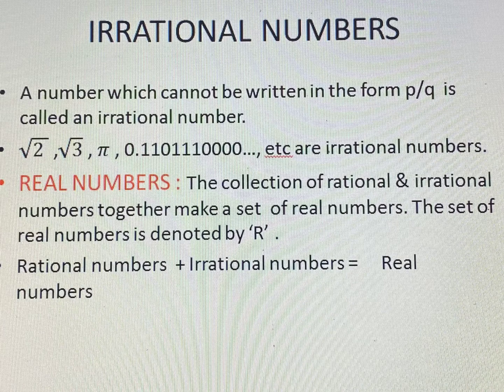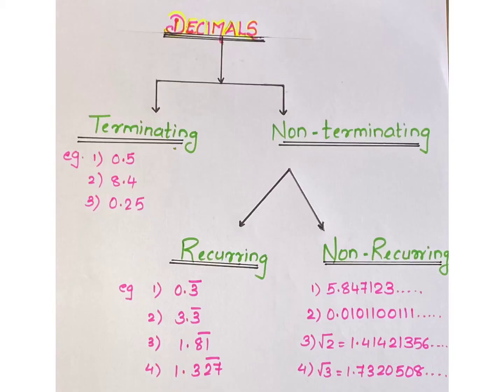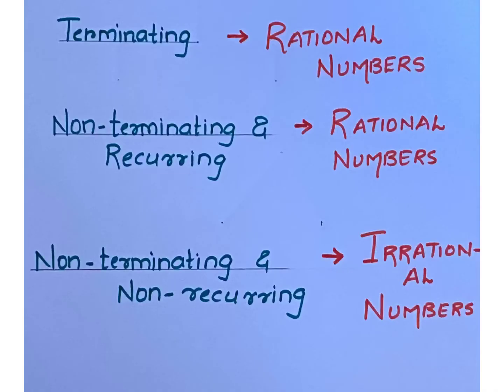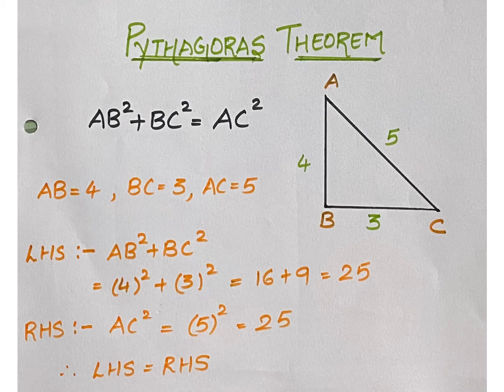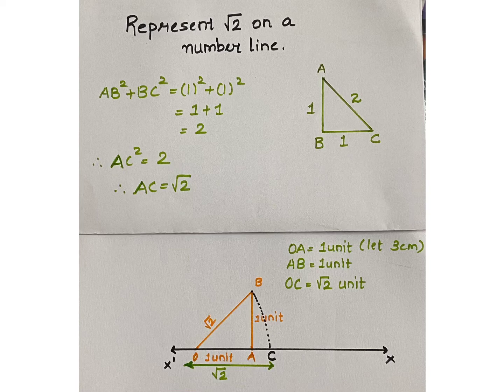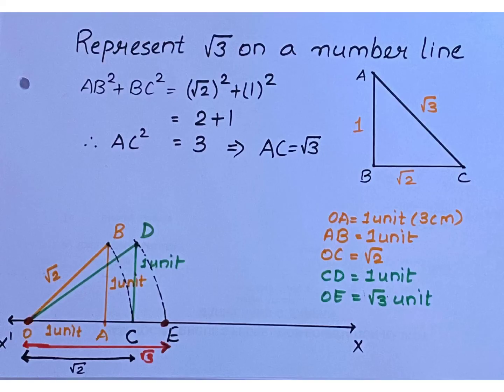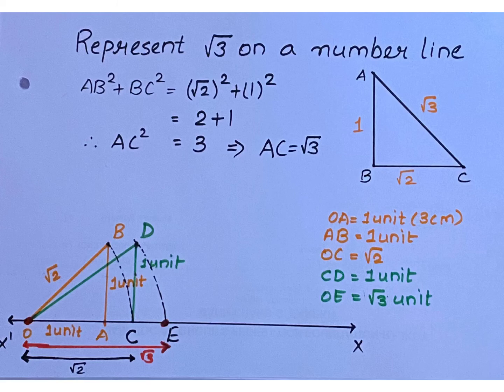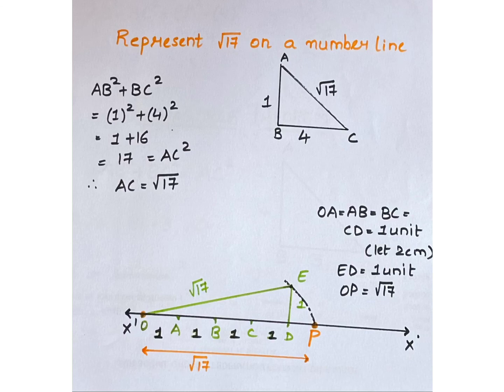Std9 ch-1 number systems part2